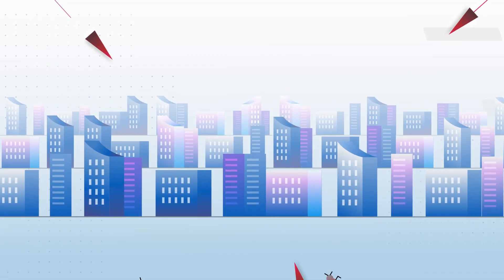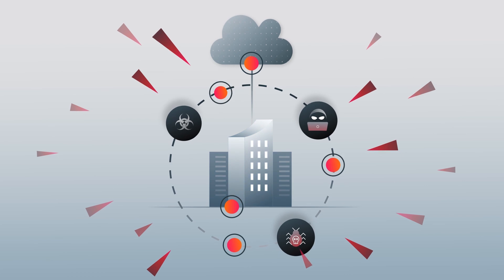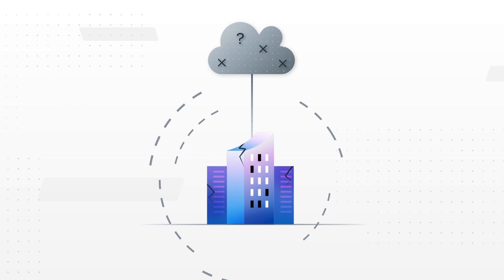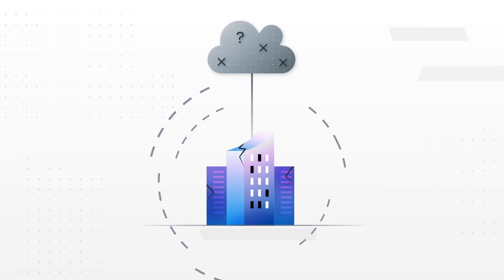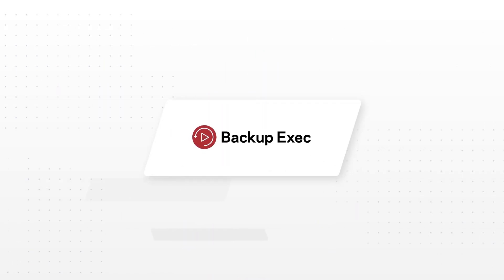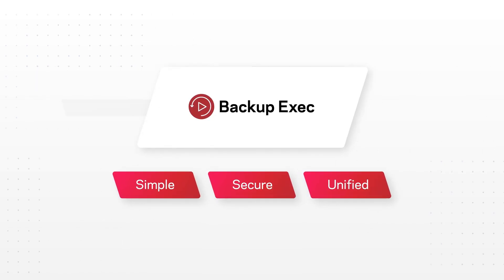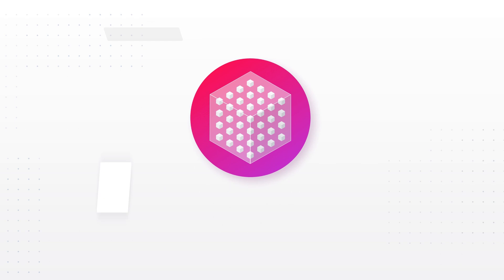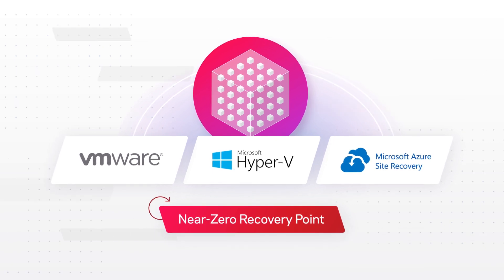Ransomware Resilience with Veritas Backup Exec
Ransomware and malware attacks have become an increasingly serious risk for businesses everywhere. Learn how Veritas Backup Exec provides Ransomware resiliency